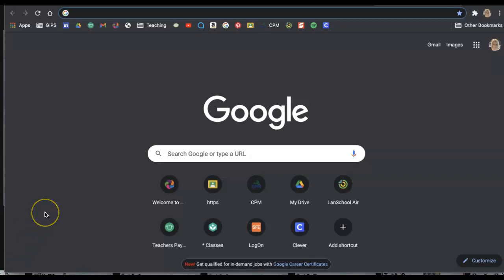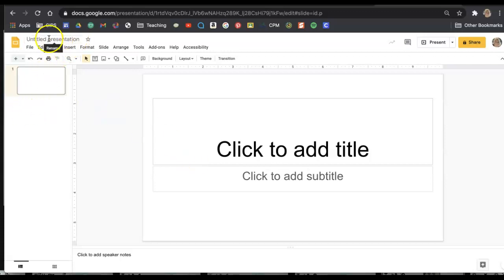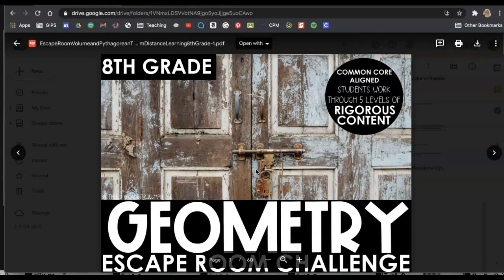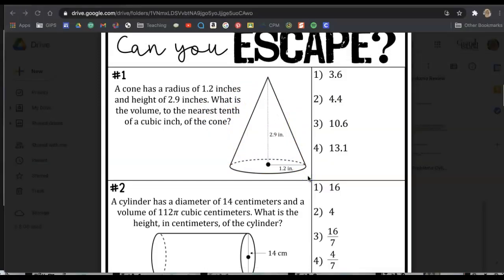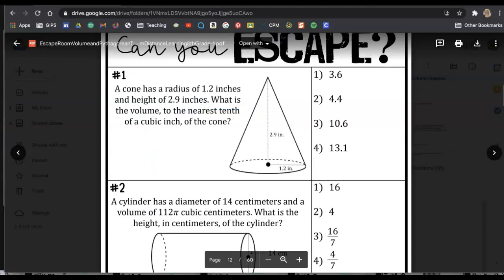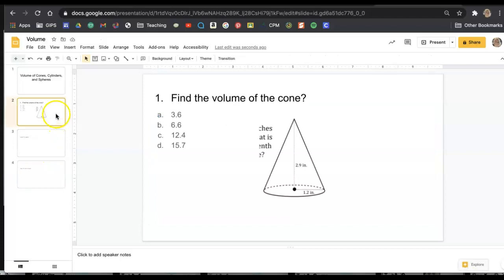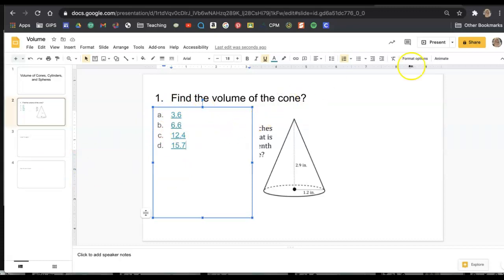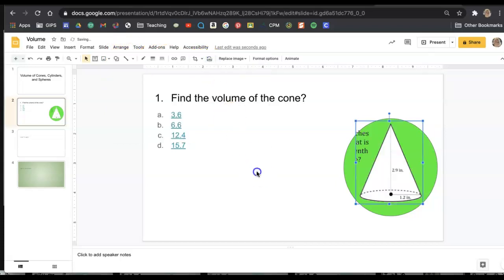Scavenger Hunt Google Slides